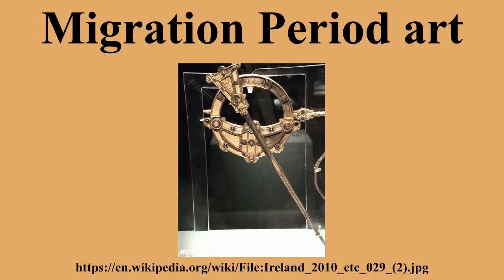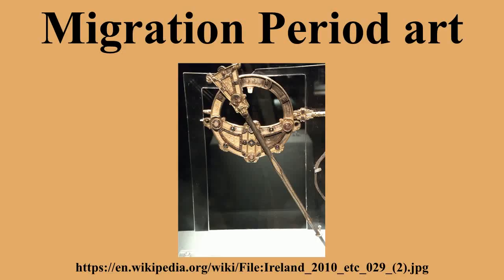Migration Period art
Ad-free videos.

Migration Period art denotes the artwork of the Germanic peoples during the Migration period .It includes the Migration art of the Germanic tribes on the continent, as well the start of the Insular art or Hiberno-Saxon art of the Anglo-Saxon and Celtic fusion in the British Isles.It covers many different styles of art including the polychrome style and the animal style.After Christianization, Migration Period art developed into various schools of Early Medieval art in Western Europe which are normally classified by region, such as Anglo-Saxon art and Carolingian art, before the continent-wide styles of Romanesque art and finally Gothic art developed.

---Image-Copyright-and-Permission---
About the author(s): Johnbod
---Image-Copyright-and-Permission---